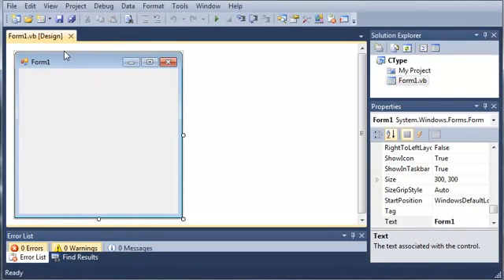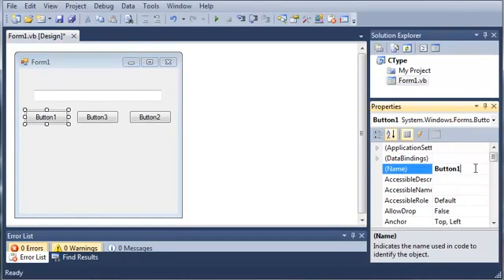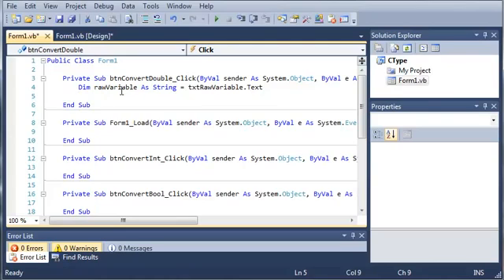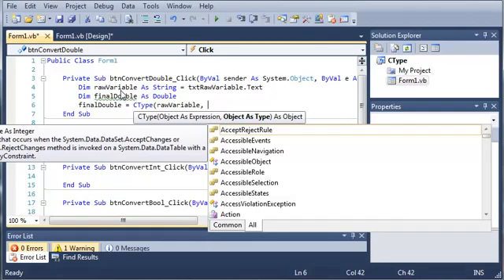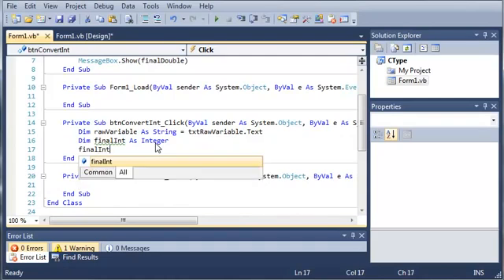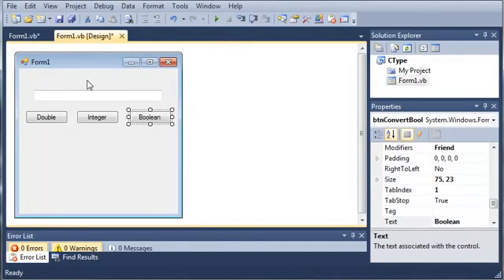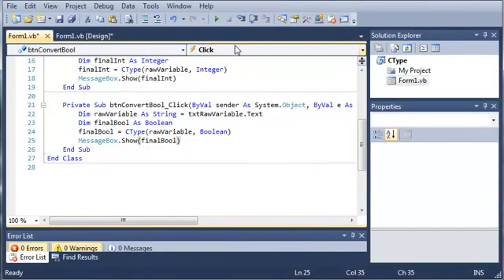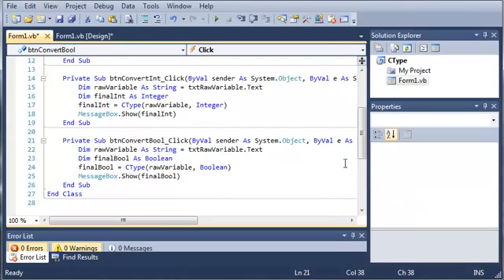Visual Basic - 53 "CType"